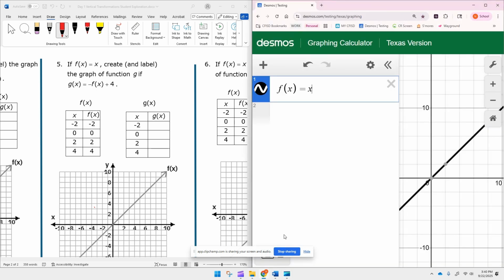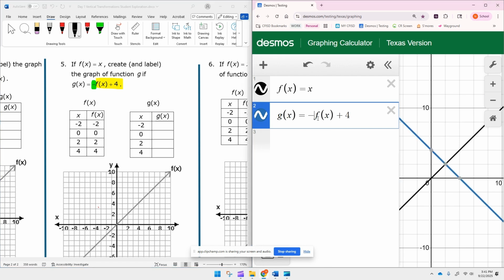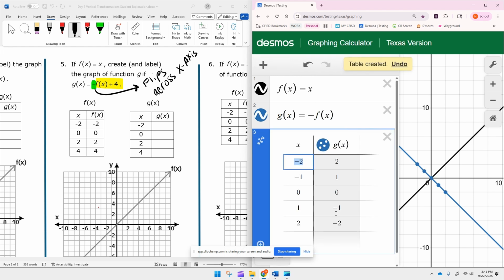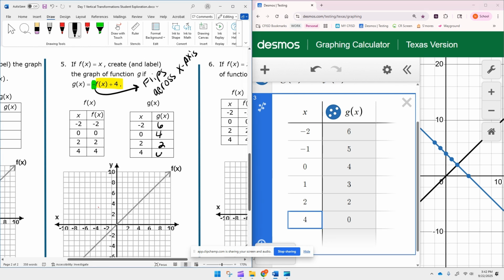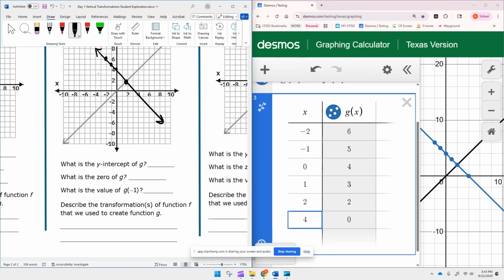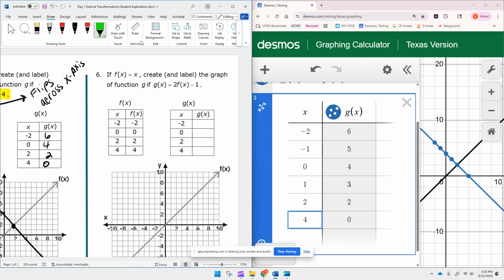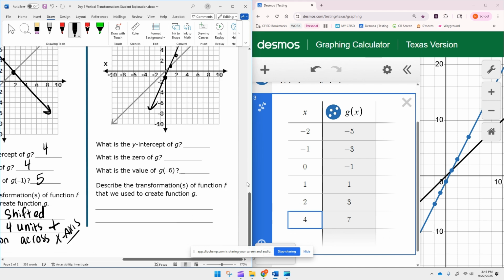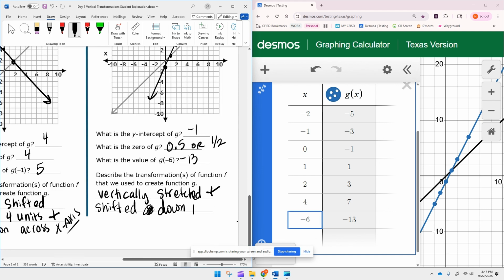Linear Transformations Vertical - Part 2